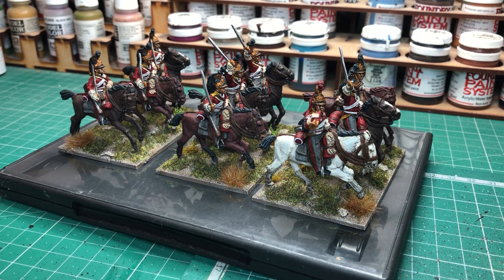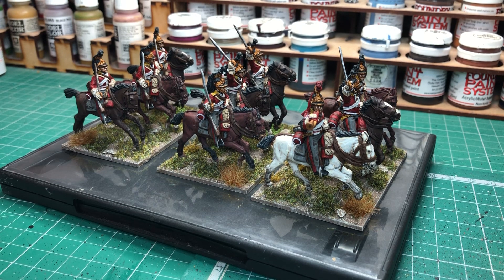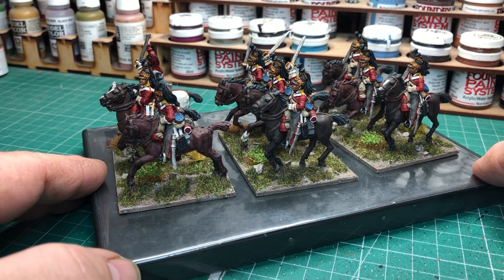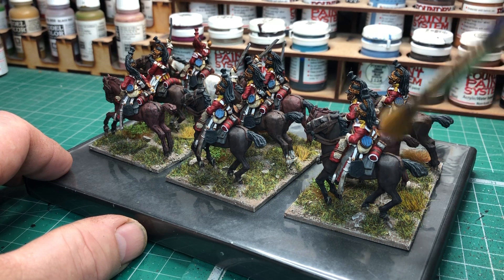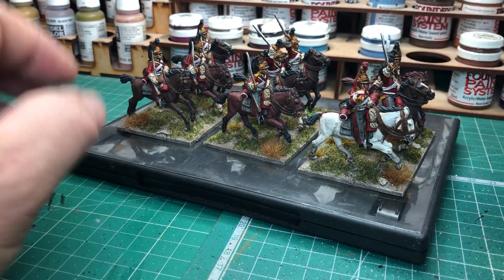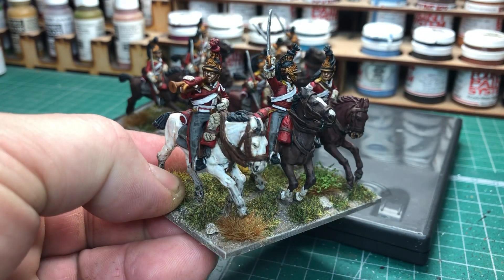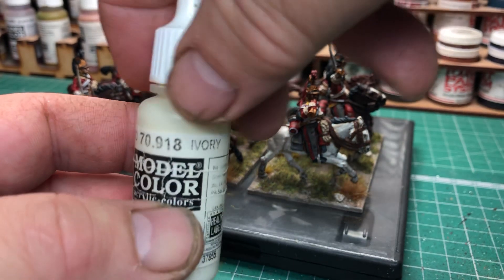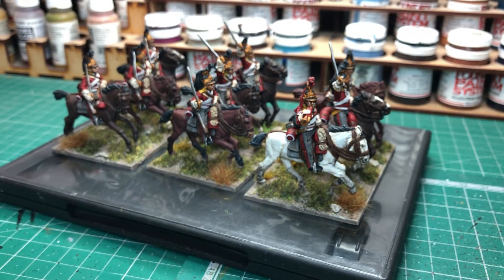Perry British Heavy Dragoons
Perry miniatures metesl figures painted as the 6th Inniskilling dragoons at waterloo